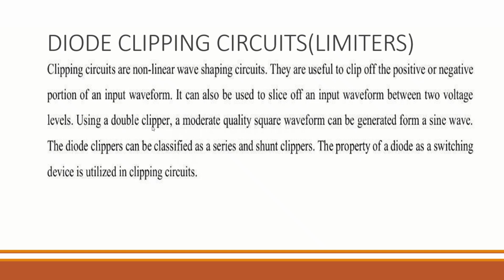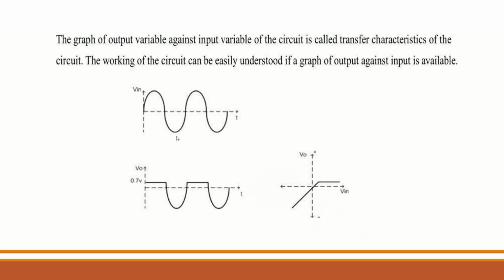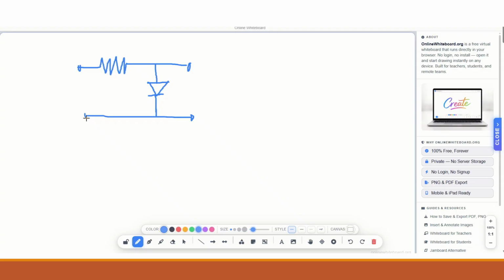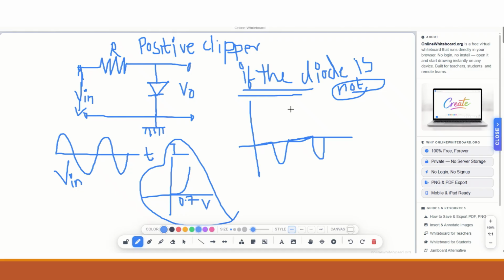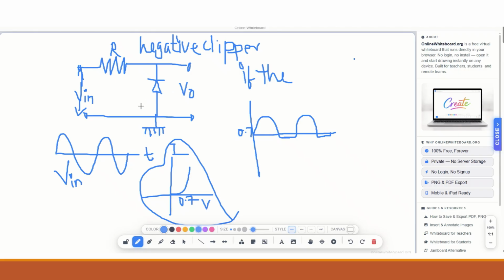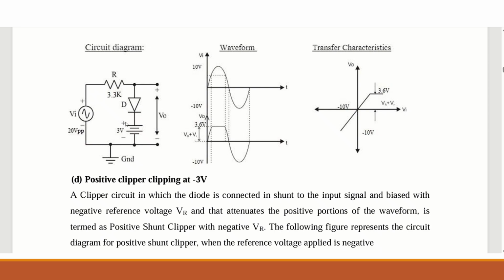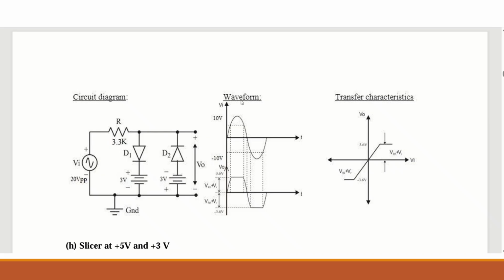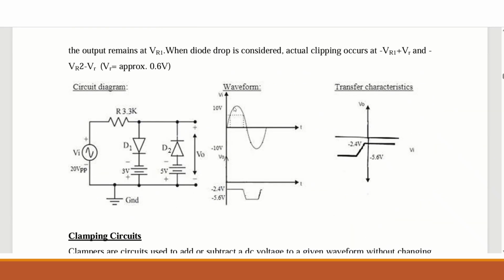PCECT303 AC clipping circuits